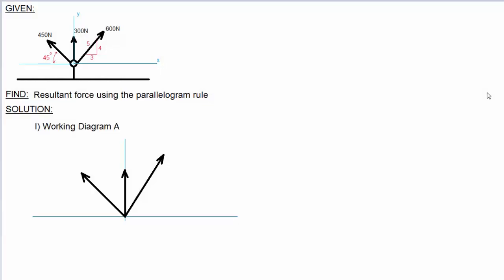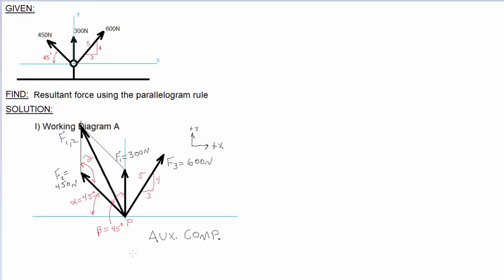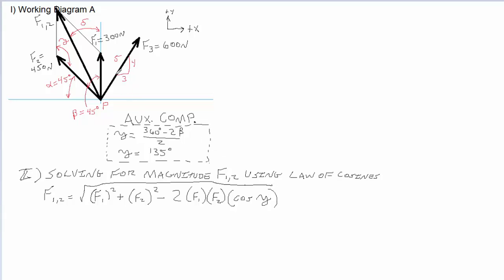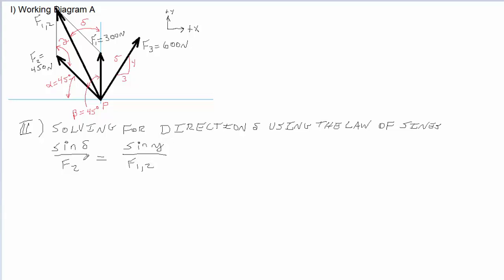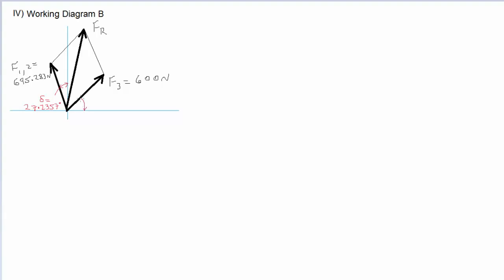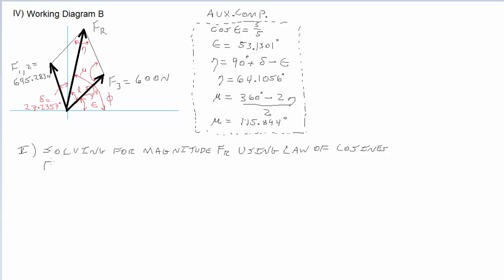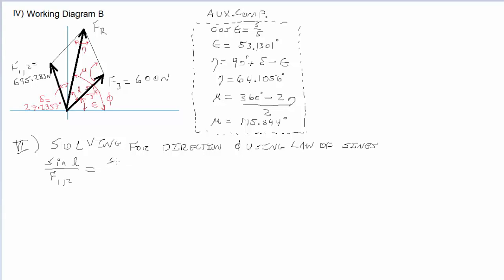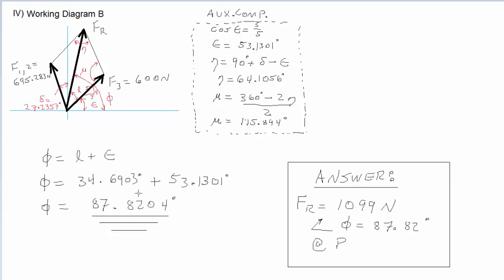METC_111-Parallelogram_Rule_with_3_Vectors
Using the parallelogram rule to resolve three vectors into a resultant